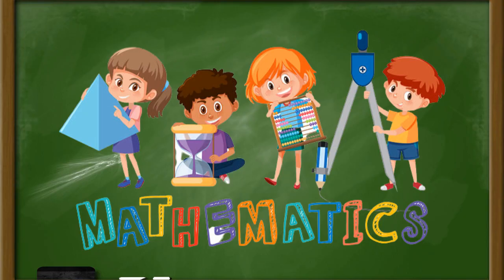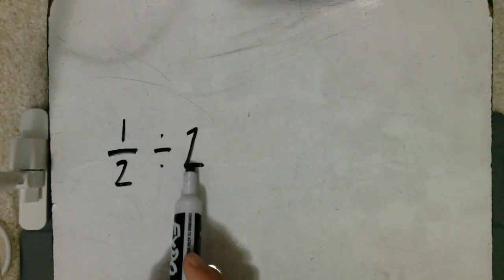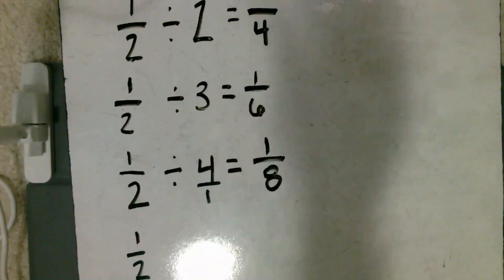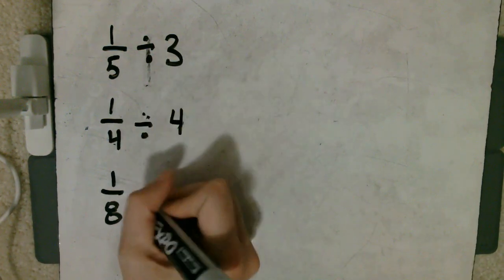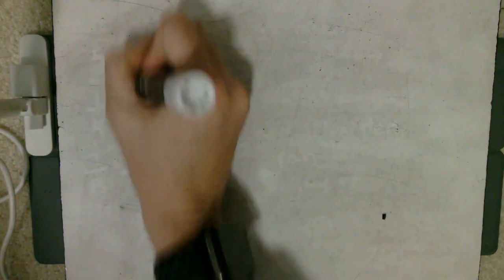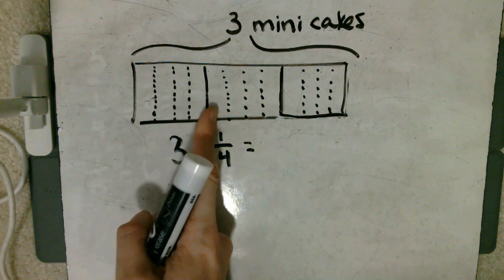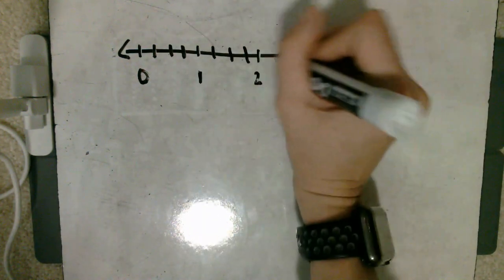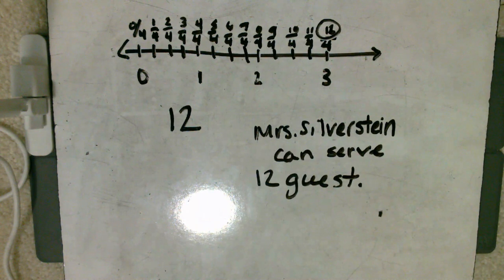unit 4 lesson 19 5th